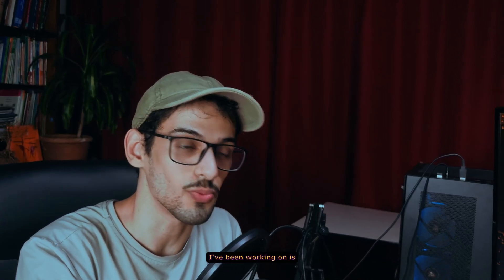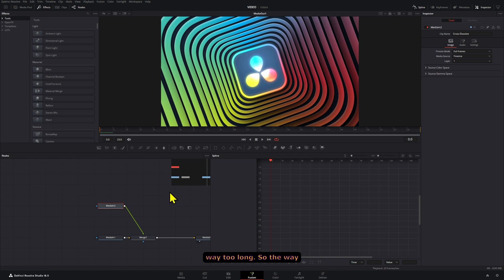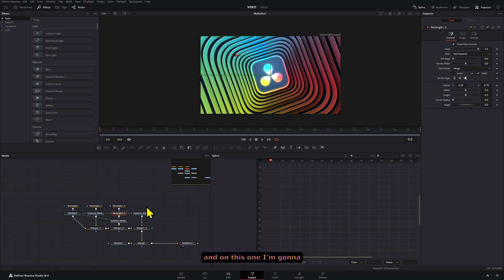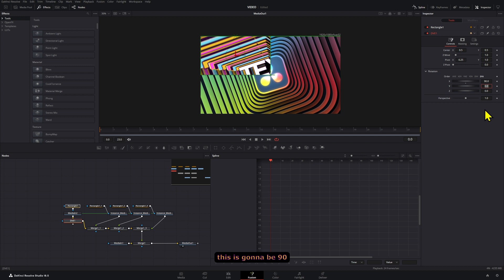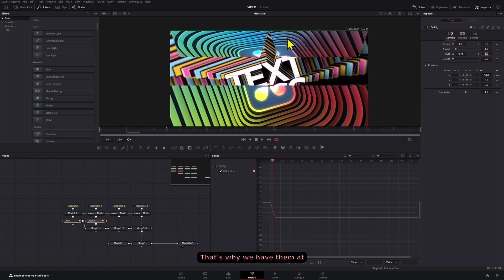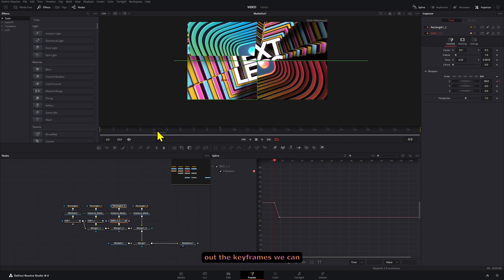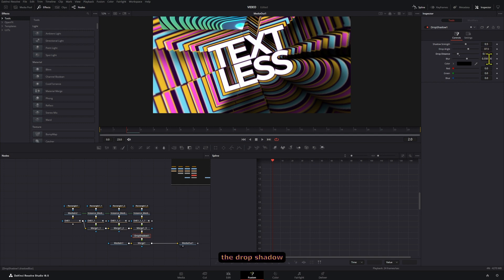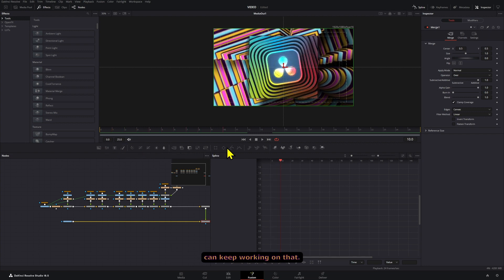Fold Out Transition in DaVinci Resolve 18 + Template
00:00 How to create a fold out transition in DaVinci Resolve